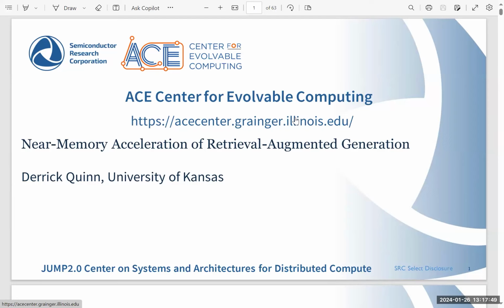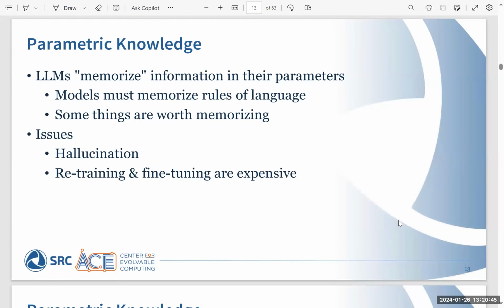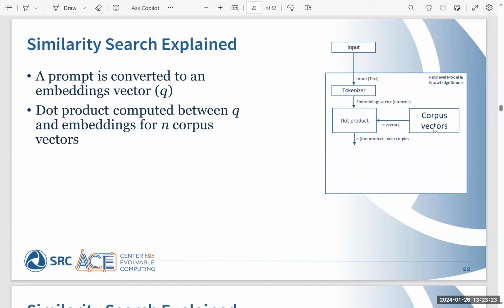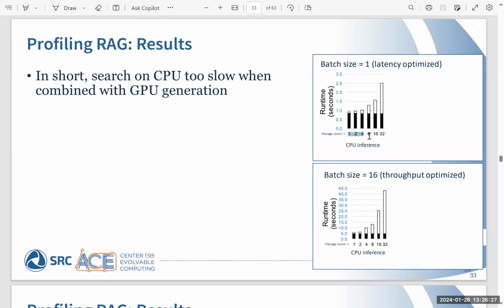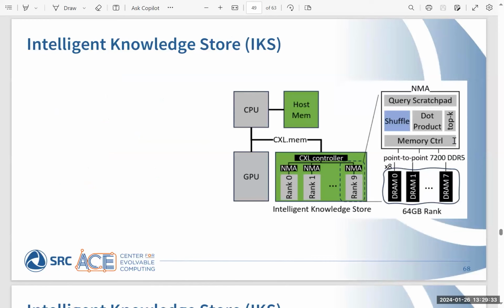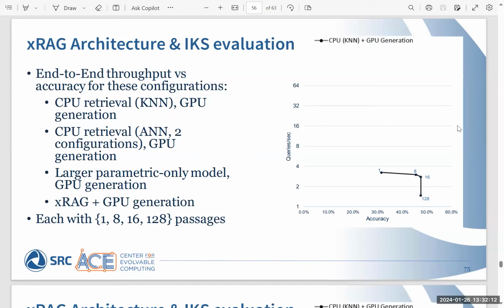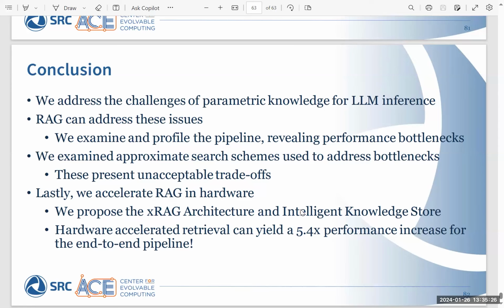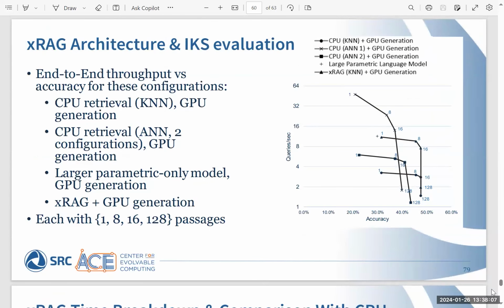ISRS 2024 T3- Derrick Quinn: Accelerated Retrieval Enhanced Machine Learning